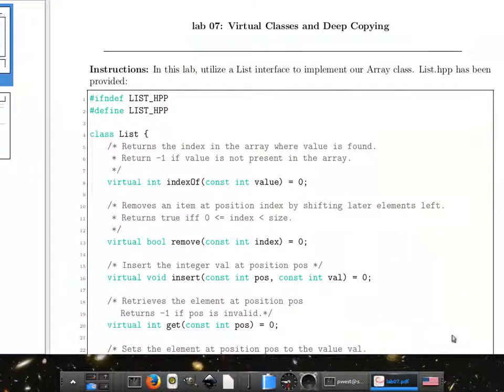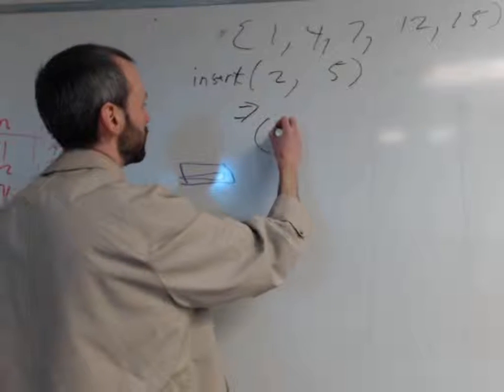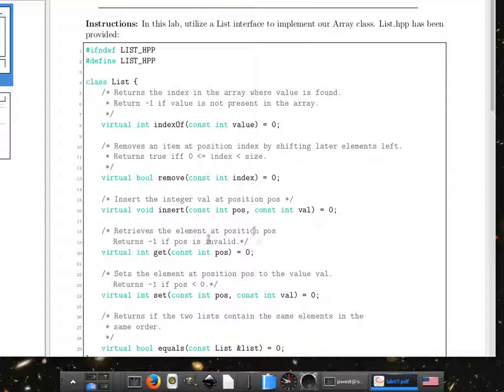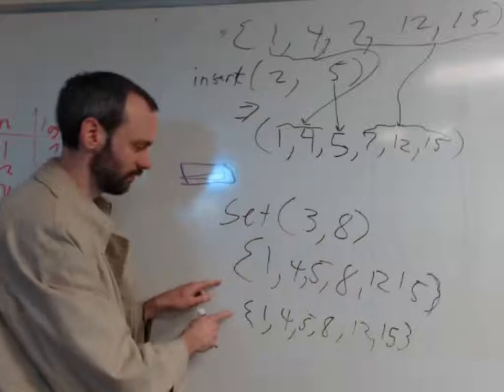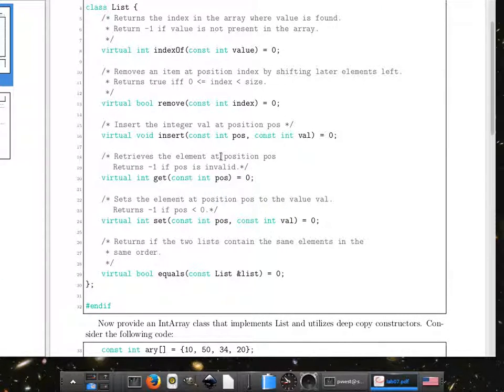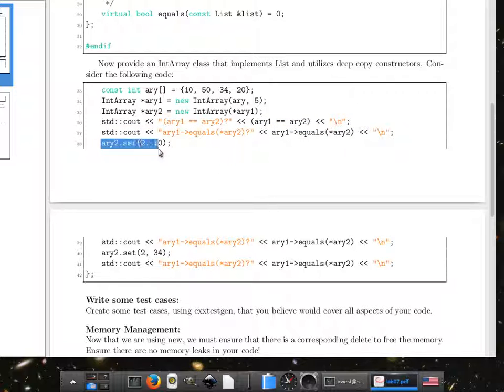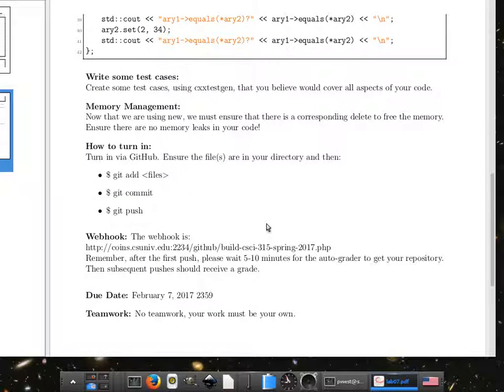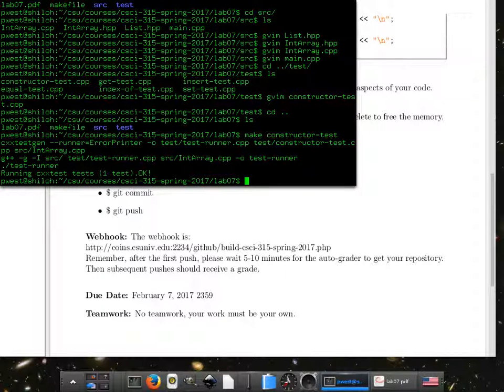csci 315 spr17 day06 03